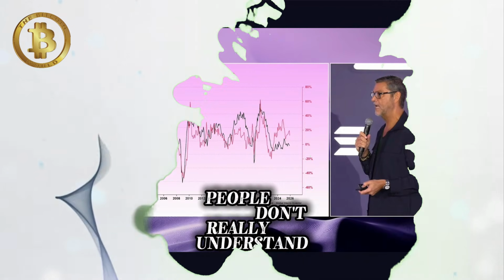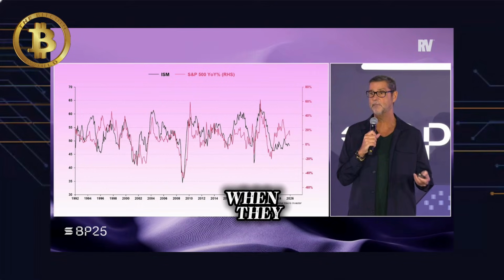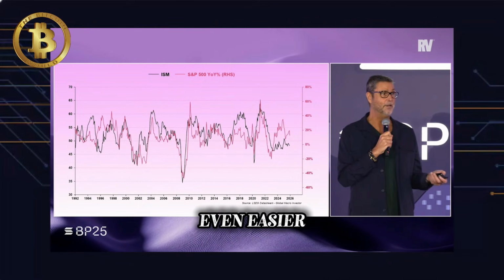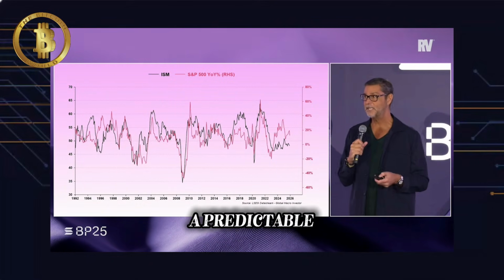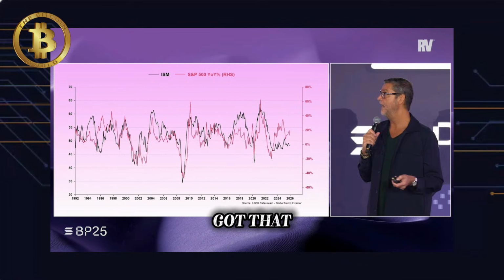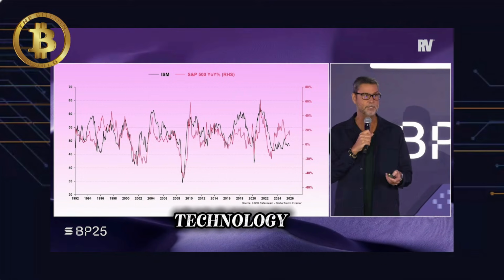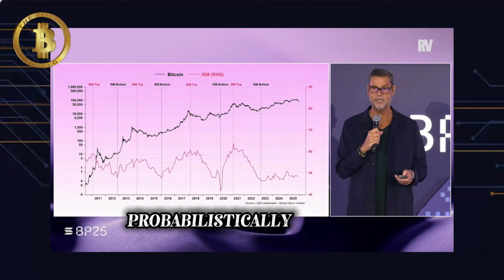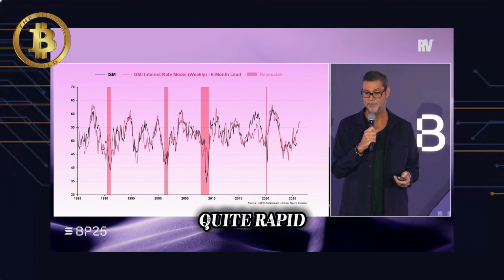“Why Bitcoin Has Stalled — The REAL Liquidity Story”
Bitcoin is not “magic internet money.” It is one of the most macro-sensitive assets in the world.

In this video, we break down Raoul Pal’s macro framework that explains Bitcoin’s price behavior through liquidity, financial conditions, and the business cycle. When Bitcoin is detrended from its long-term adoption curve, its movements align closely with the same forces that drive stocks, commodities, credit, and altcoins.

This analysis covers:

Why Bitcoin and crypto lead the business cycle

How liquidity, interest rates, and the dollar drive price action

Why alt seasons disappear when the cycle is weak

The role of ISM, financial conditions, and global M2

What “alligator jaws” divergences signal in macro markets

Why recent crypto underperformance is likely a liquidity issue

How stimulus and easing could extend the cycle into 2026

Raoul Pal argues that current fear in crypto markets reflects temporary dislocation, not structural weakness. Historically, when liquidity returns, Bitcoin and high-beta crypto assets outperform everything else.